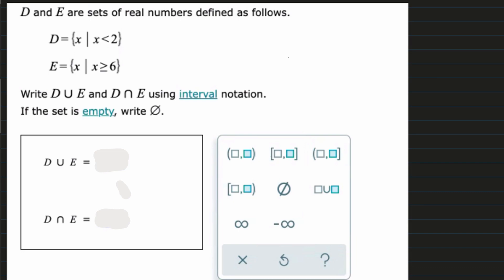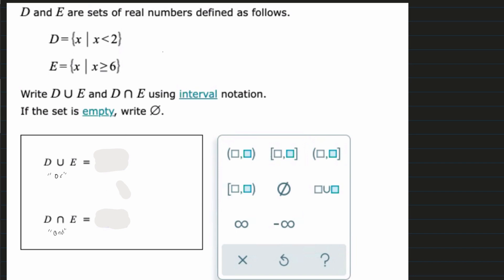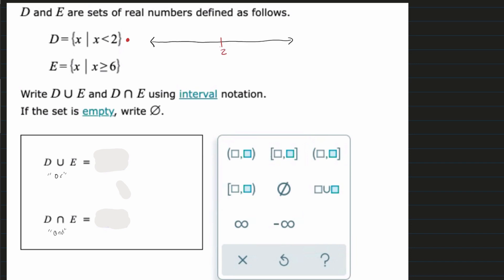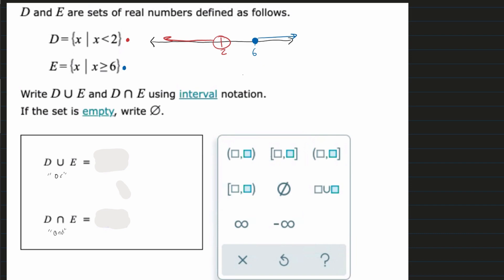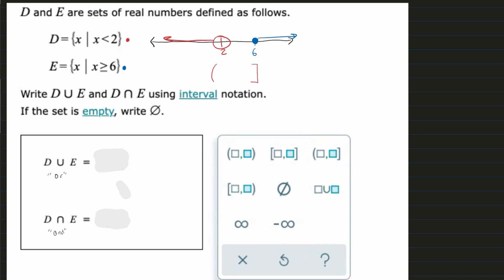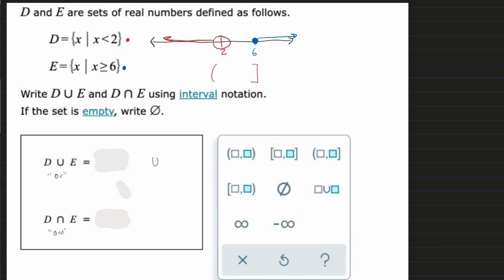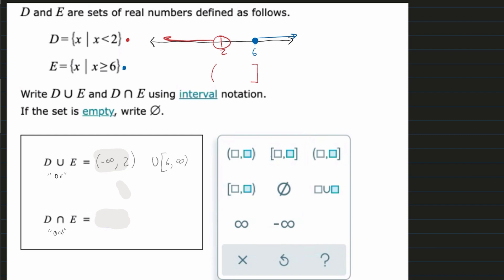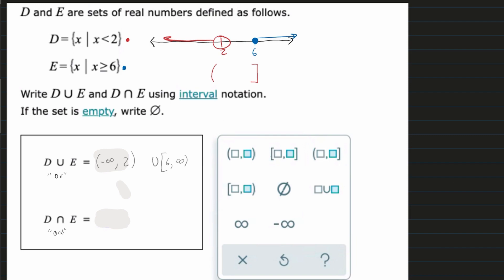Algebra for College || D and E are sets of real numbers defined as follows...